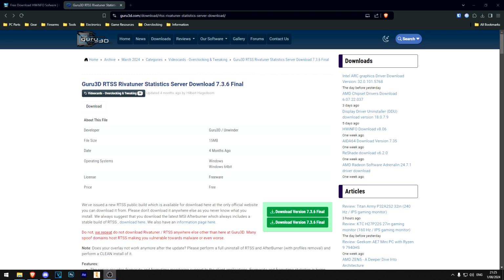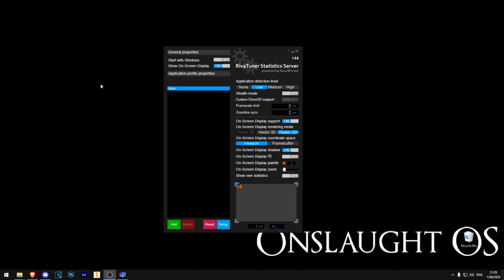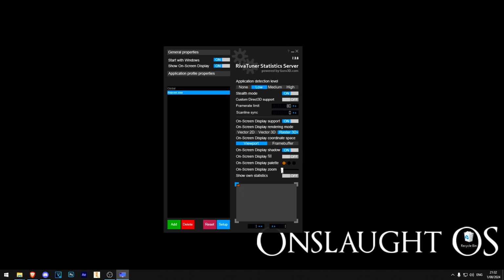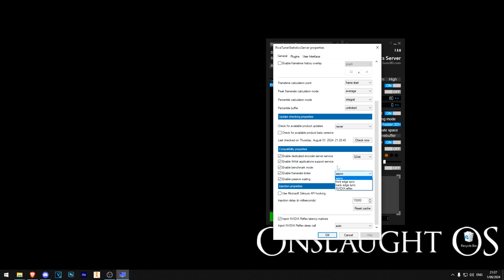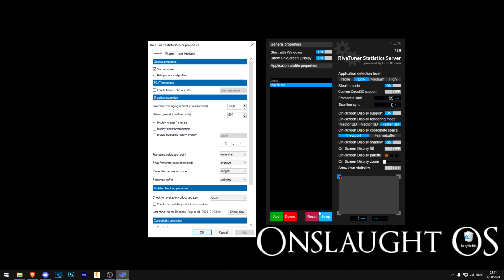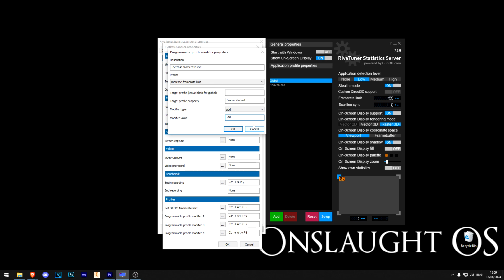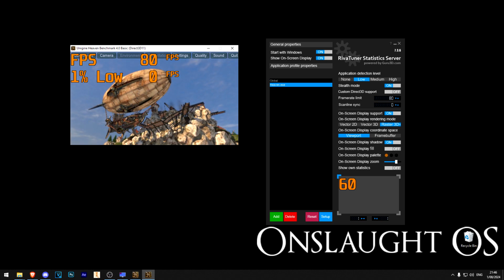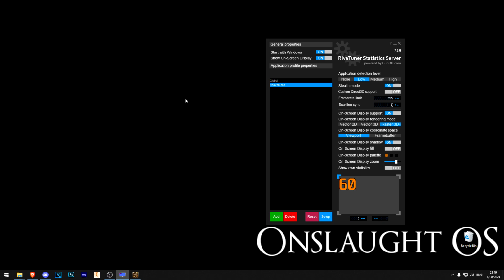In Depth RTSS Guide - PT1 FPS Limiting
In this guide I will show you how to fine tune RTSS to make all your games run at smooth framerates with optimal frame timing.
In part 2 I will be covering the overlay link will be here when its uploaded.

0:00 Intro
1:24 Downloading & Install
3:05 Main Settings & Profiles
6:49 Advanced Setup General
9:05 FPS Limiter Properties
12:20 Hotkey Plugin
16:25 Basic Overlay Editor For 1% Low
18:10 Demonstration In Heaven
19:50 Reasons For Clamping FPS